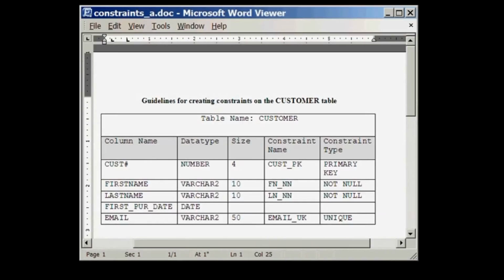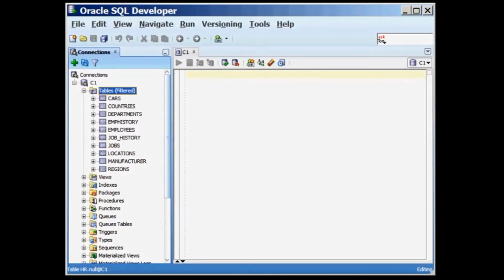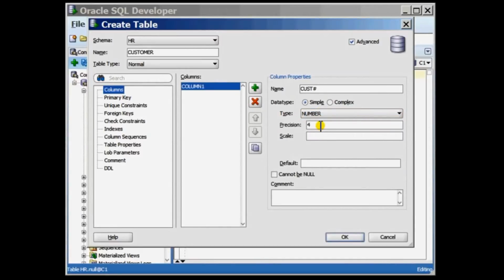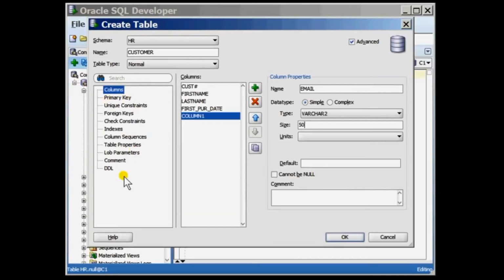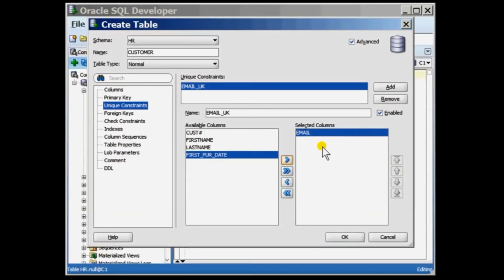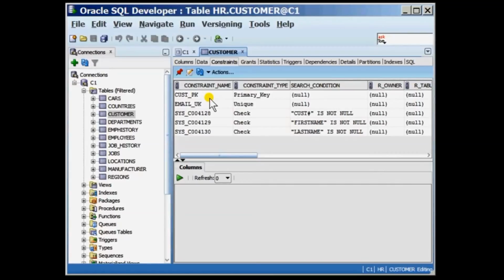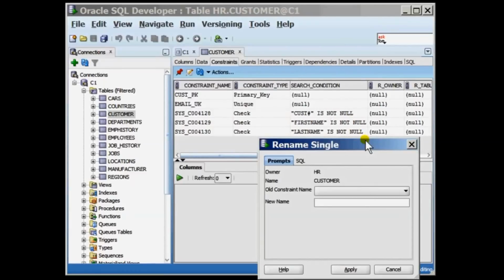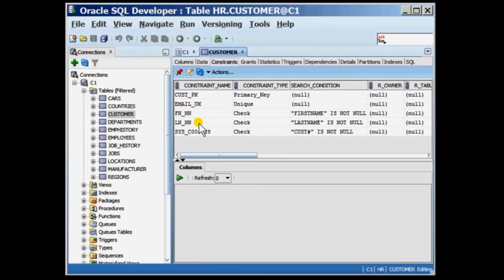Creating a table and its constraints in Oracle SQL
This video shows how to Creating a table and its constraints  in Oracle SQL.